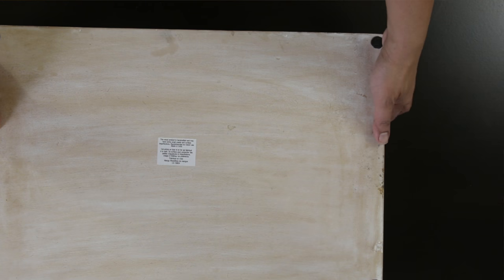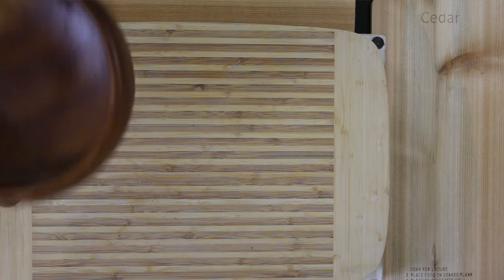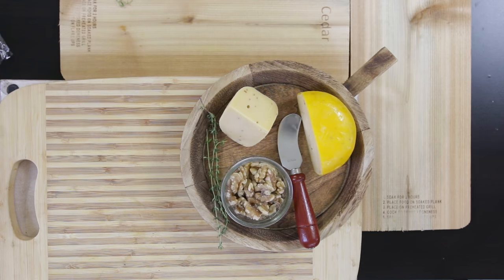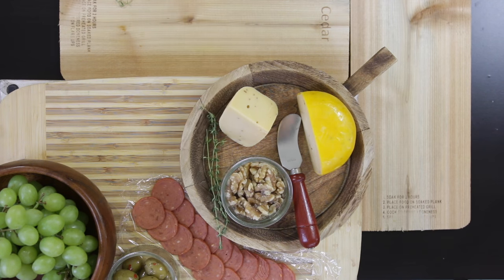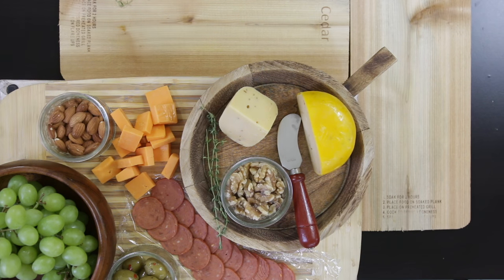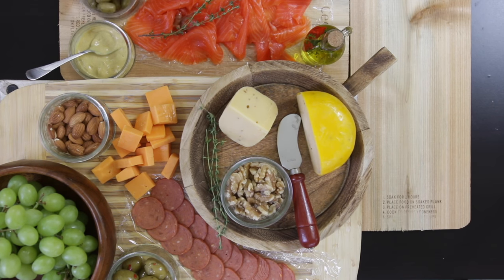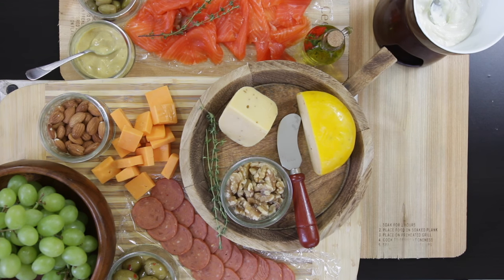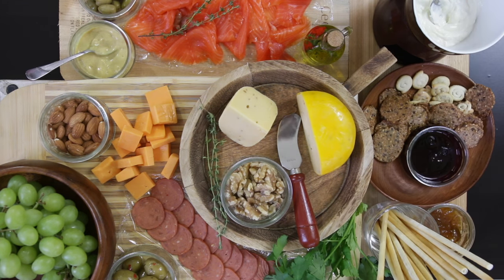Make a PINTEREST & INSTAGRAM Perfect CHARCUTERIE & CHEESE BOARD Last Minute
Fancy does not have to be a lot of work. Use available ingredients to create your own masterpiece. Here’s what went onto my board

Cumin cheese & walnuts

Beef pepperoni

Fresh grapes

Olives

Cheddar cheese

Almonds

Smoked Salmon with a sprig of thyme

Oil – thyme and red chillies

Mustard

Olives

Fondue – Goat cheese

Crackers

Black currant jam

Breadsticks

Fig jam

Parsley